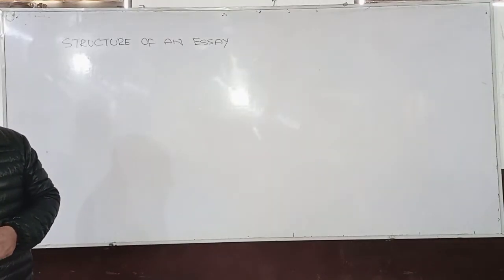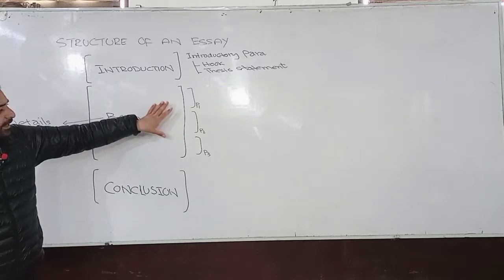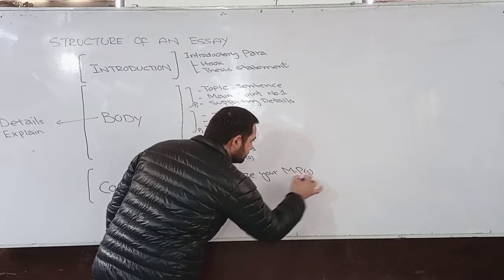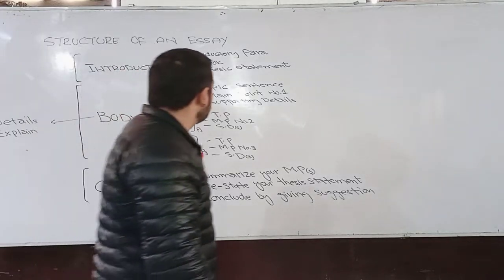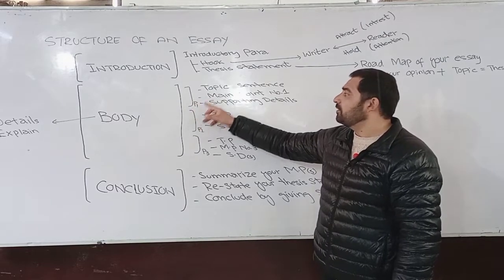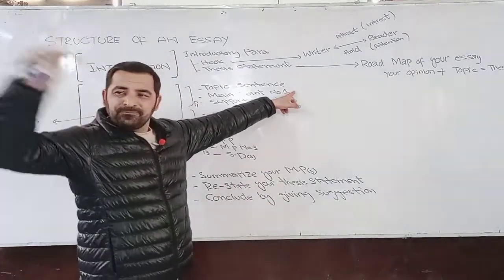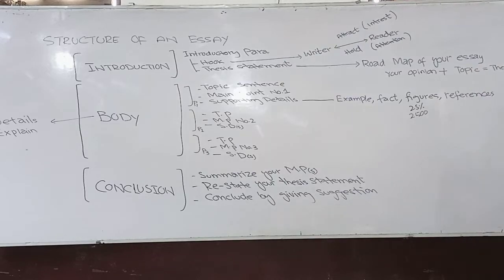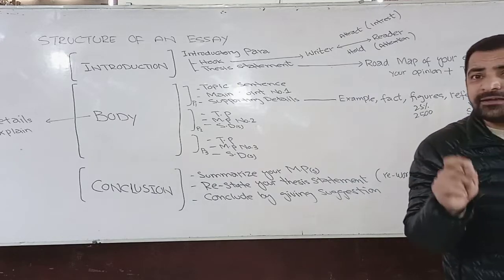How to Structure Your Essay? || Organization of an Essay|| Complete Lecture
Hey everyone!
welcome to Learn English with Mir. In this video I am teaching you how to structure an essay.
The structure an organization of an Essay is very important. In exam, essay is assessed based on its structure and organizations.